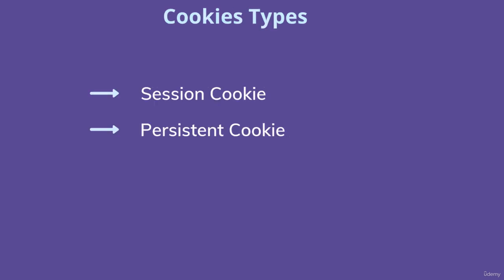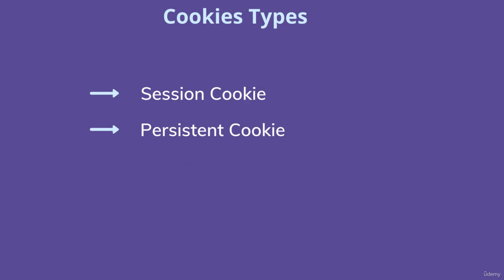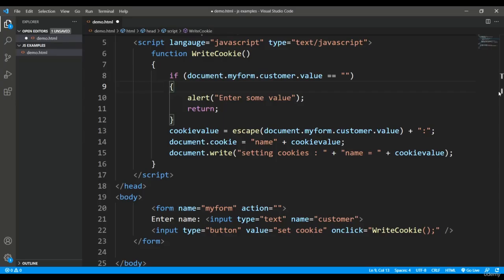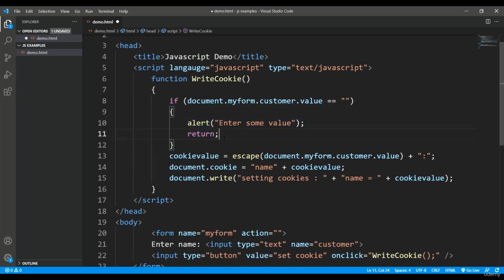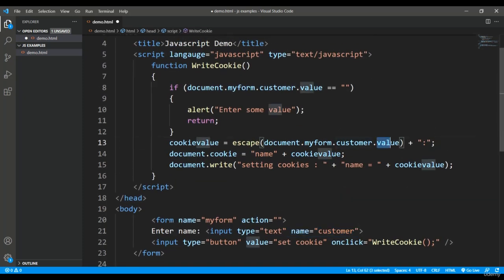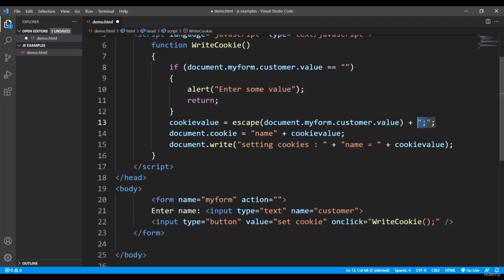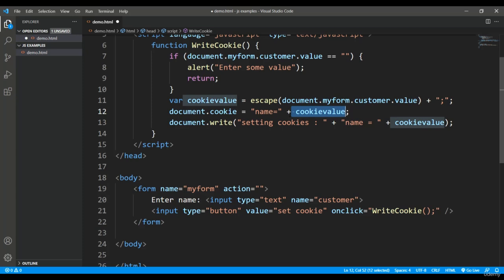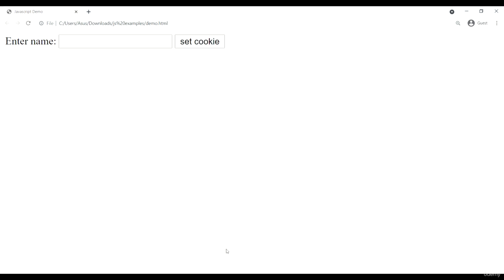Cookiesl Complete Web Development Course l Part 53